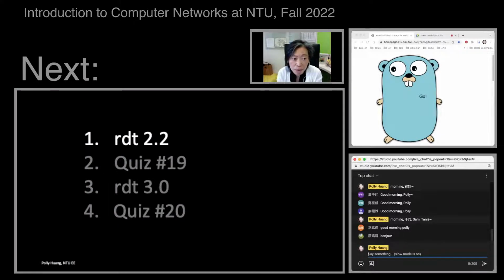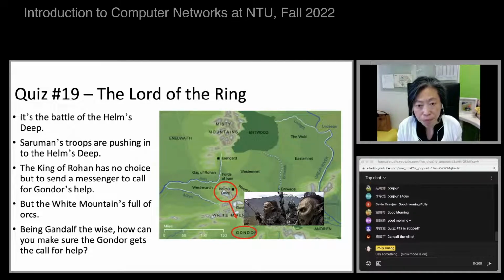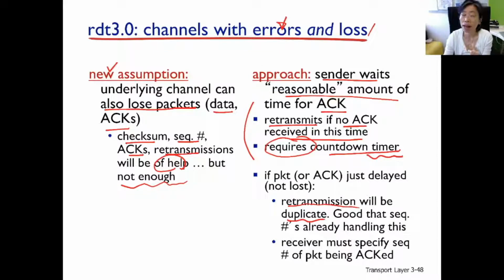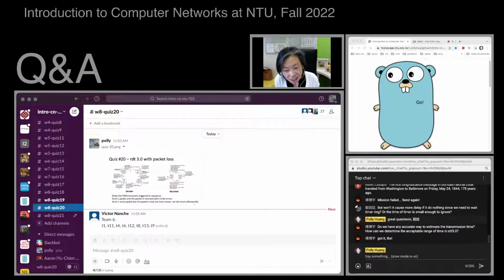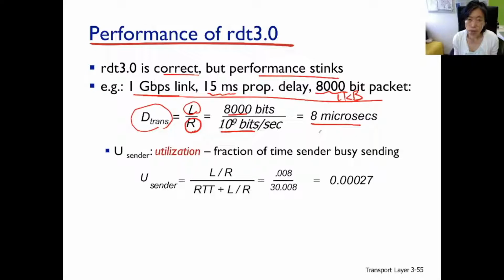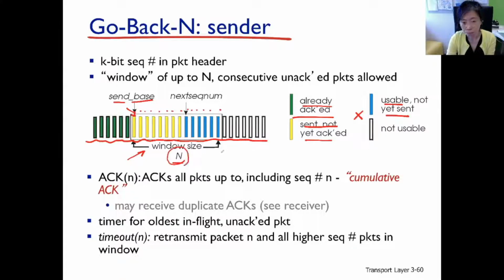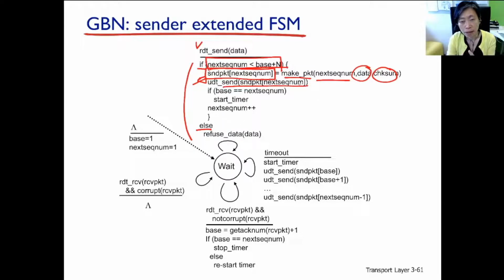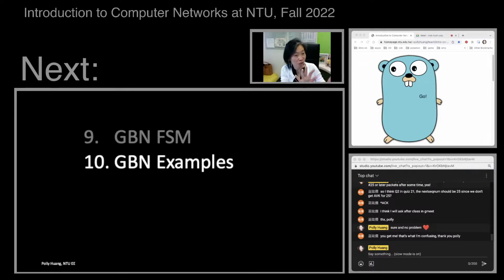pollys intro-cn f22 ep14 (10/27/2022)